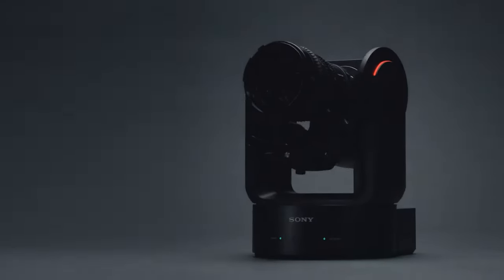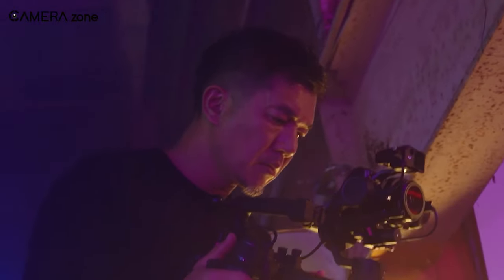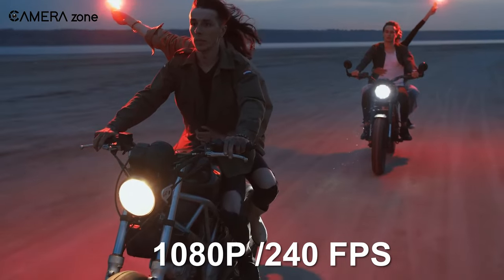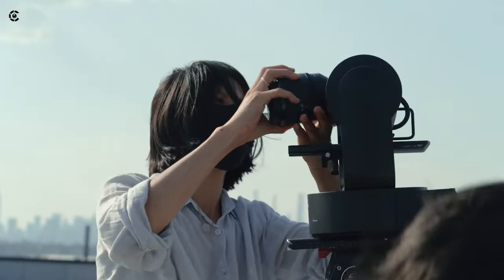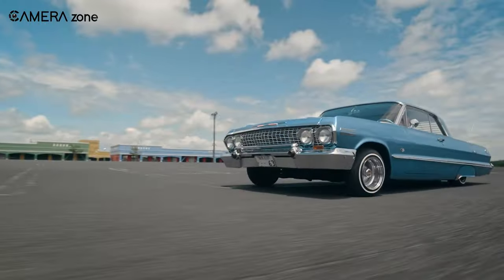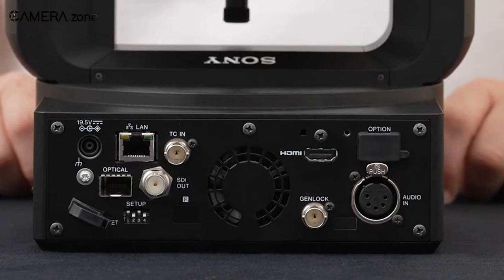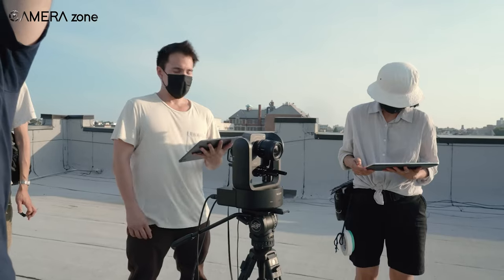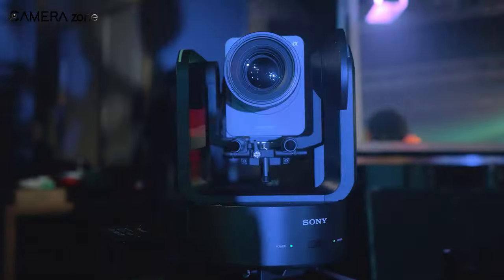Sony Cine FR7- World’s First Interchangeable Lens PTZ Cinema Camera | Dji Hate Most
Sony’s new addition to its cinema line is the FR7. It takes its current imaging technology and combines it with remote-controlled robotics, creating the world’s first full-frame interchangeable lens PTZ camera.